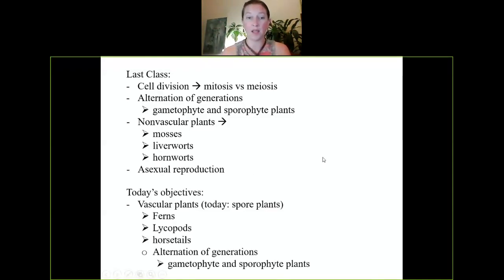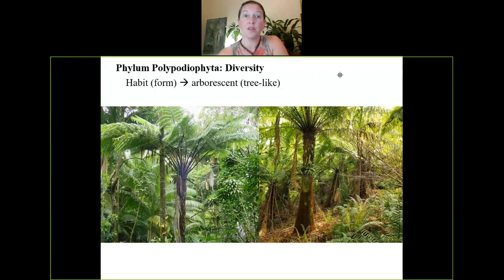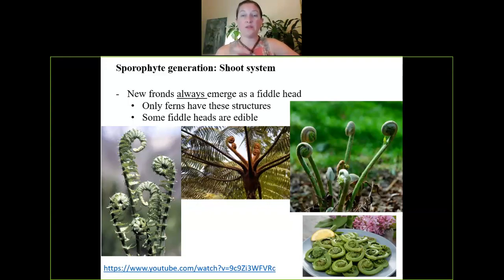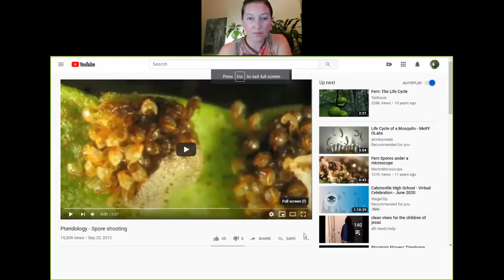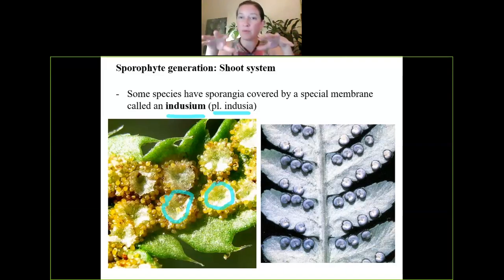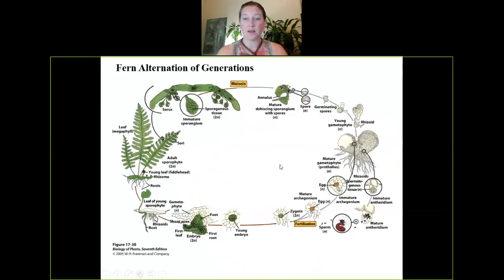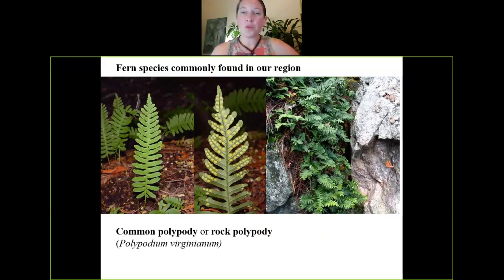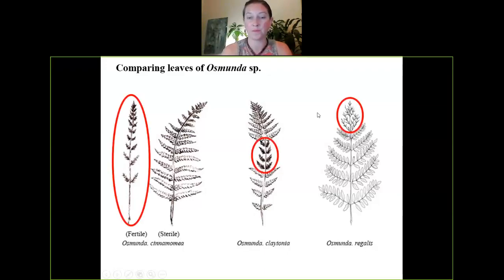Basic Plant Science Lab #8 (Part 1 of 2)